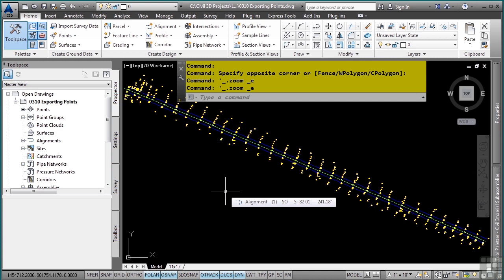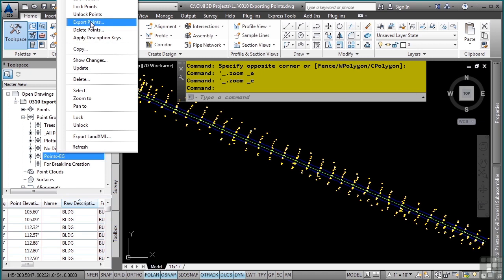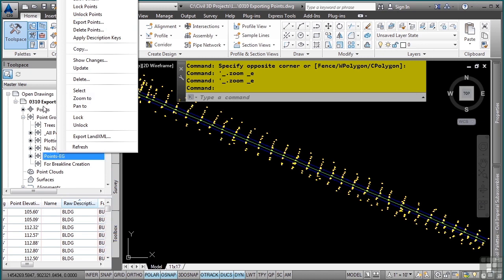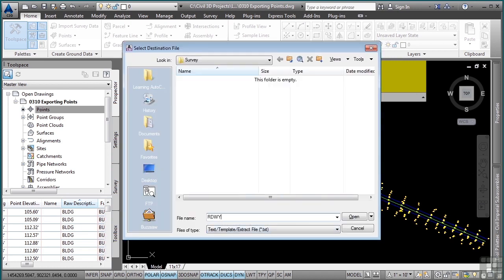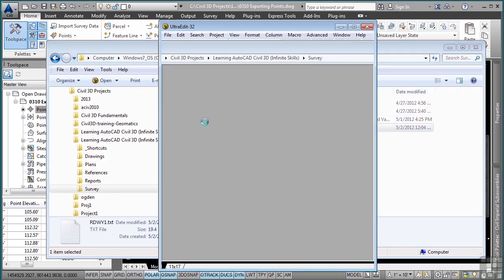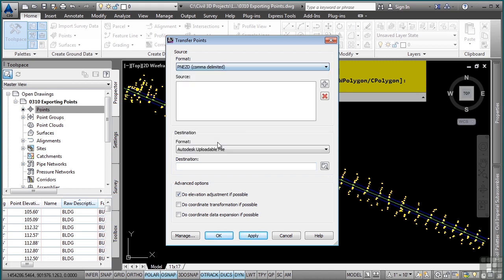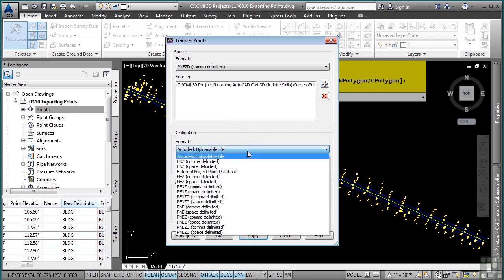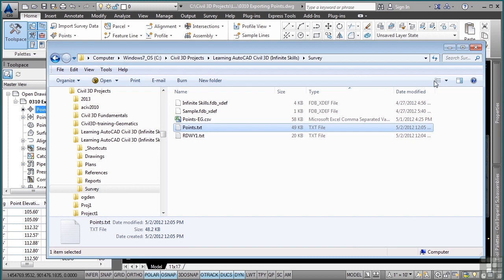03_10-Exporting Points Complete Course Civil3D Tutorial Step by Step